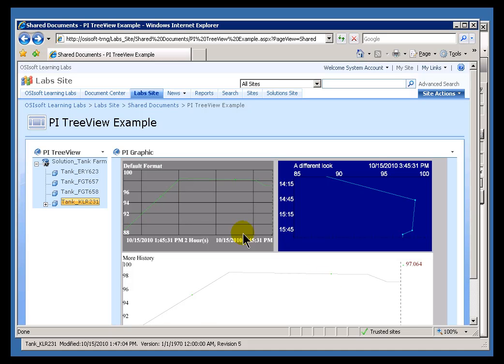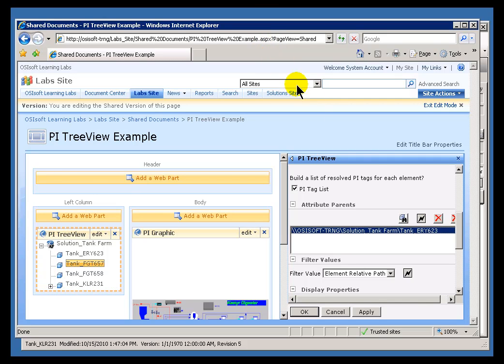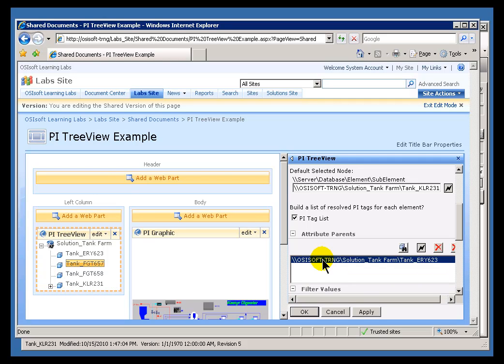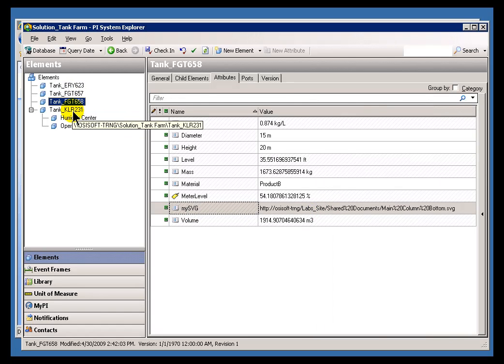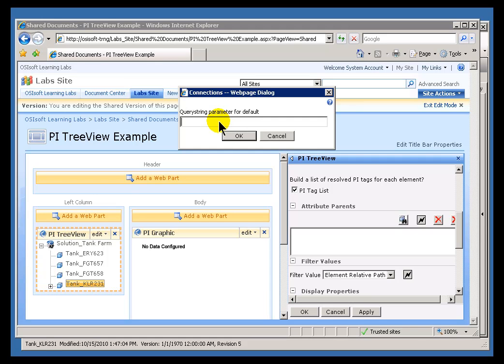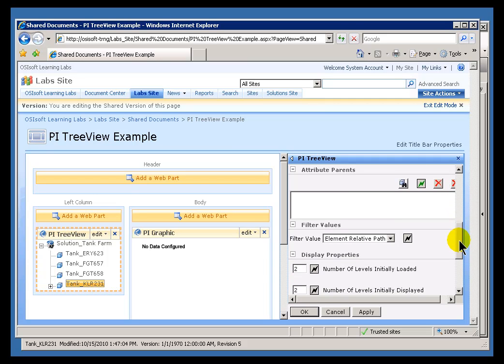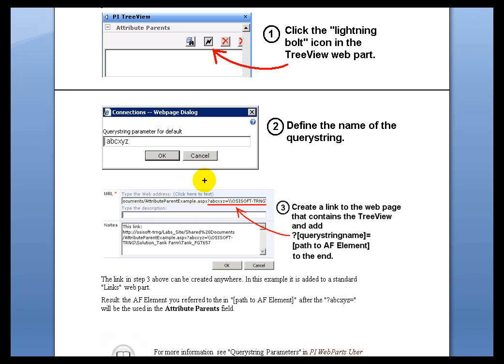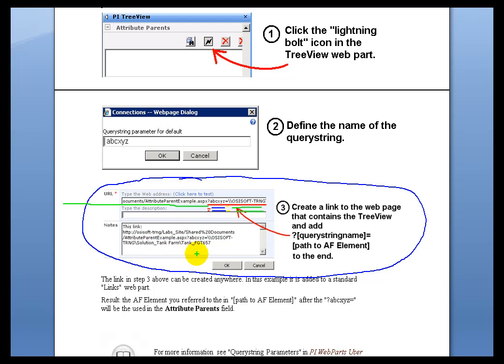OSIsoft: Use Querystring Parameters with the PI TreeView Web Part, Part 1. v2010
Querystring parameters can be added to a web part page URL to send parameter connection values to consuming web part fields when the page first loads.

you can see where this video is in the sequence of videos on this topic.